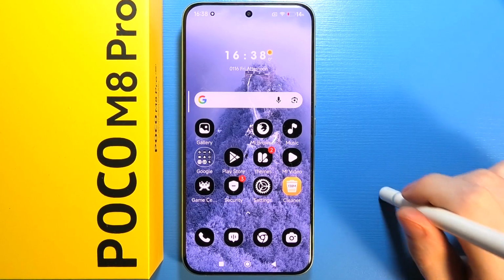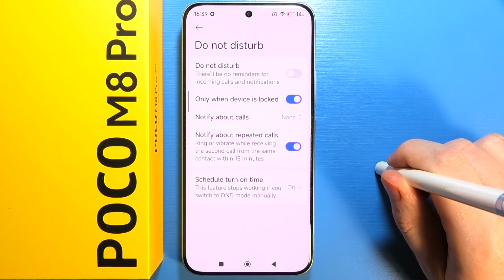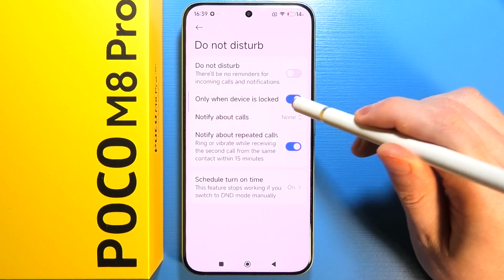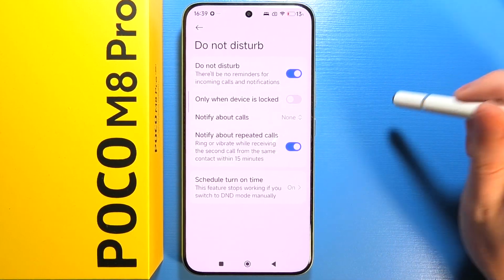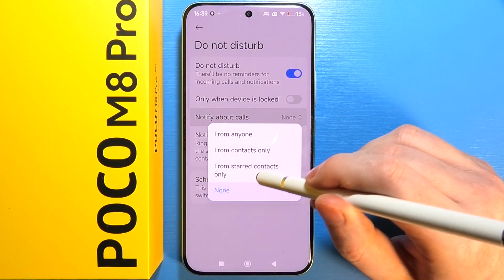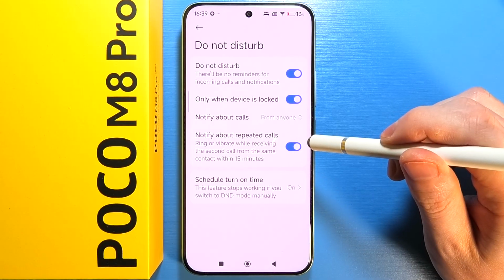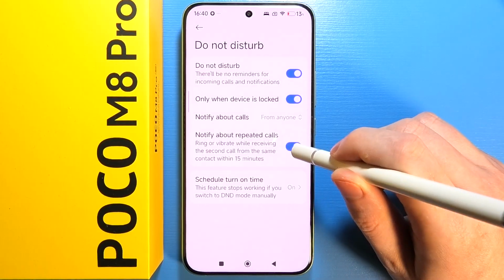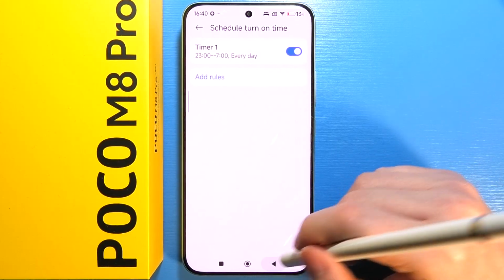POCO M8 Pro 5G: How to Set Up Do Not Disturb Mode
Learn how to set up Do Not Disturb mode on the POCO M8 Pro 5G. This video explains DND rules and schedules. Discover how notifications are silenced. Follow this guide to control interruptions.